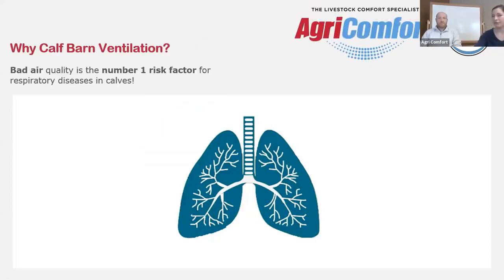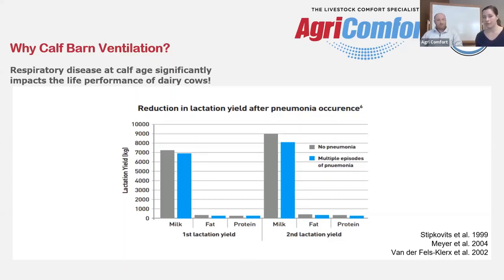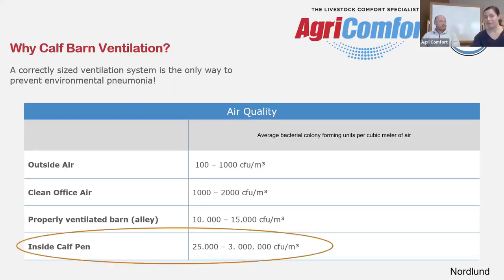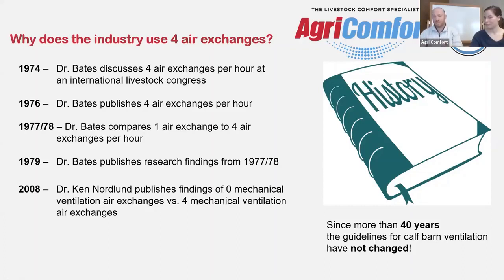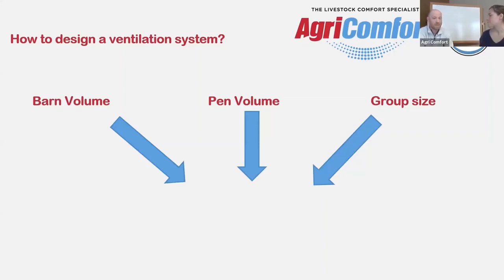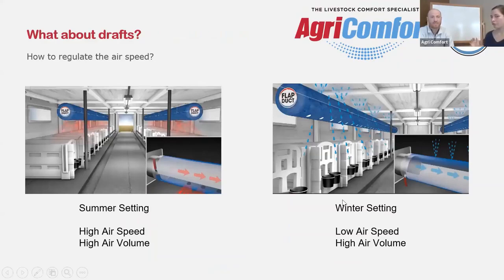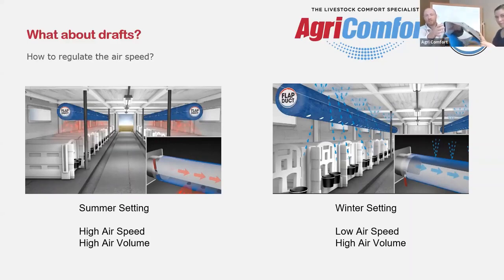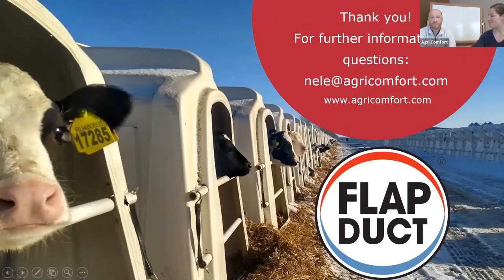Let them breathe - A Calf Barn Ventilation Webinar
In this month edition of our Agri-Comfort webinar our host veterinarian Nele Schermeier will be joined by fellow vet  Dr. Ryan Leiterman from Crystal Creek Natural, LLC.

We will be talking about the in and outs of CALF BARN VENTILATION.